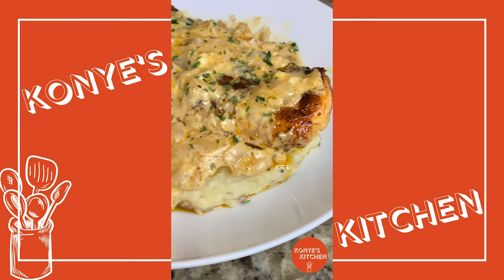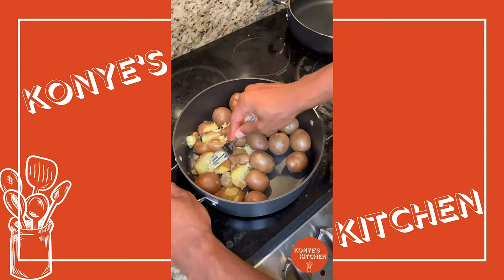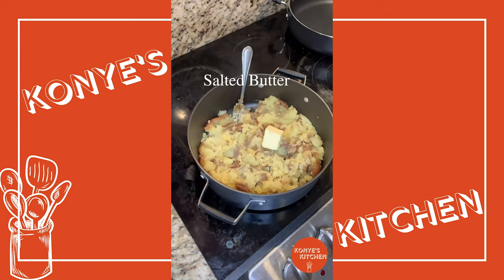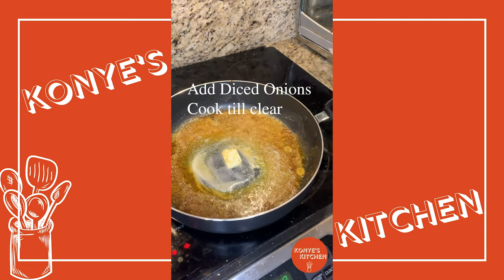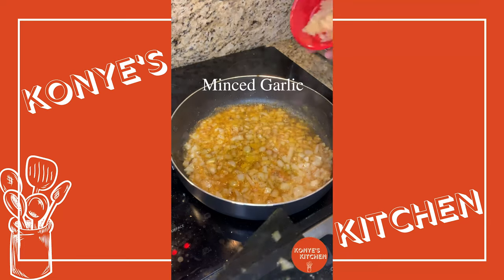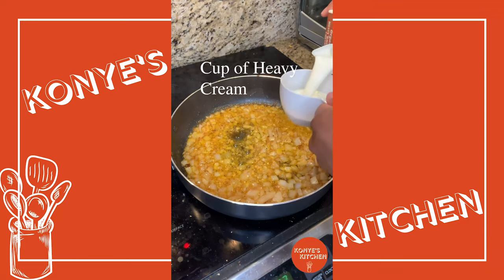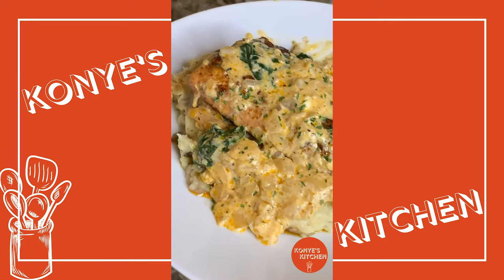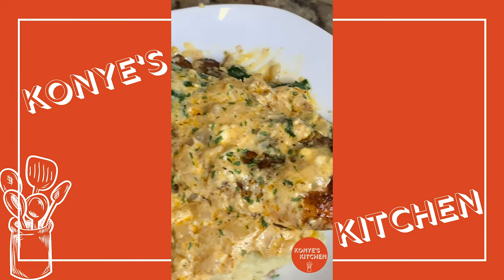Creamy Blackened Salmon & Garlic Mashed Potatoes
Ingredients:
-Salmon (Peel Skin off)
-Red Potatoes
-Grapeseed oil
-Cajun Seasoning
-Old Bay
-Heavy Cream
-Cream Cheese
-1 or 1/2 an Onion
-Garlic Salt
-Salted Butter
-Baby Spinach
-Oregano
-Parsley
-Grated Parmesan
-Salt & Pepper